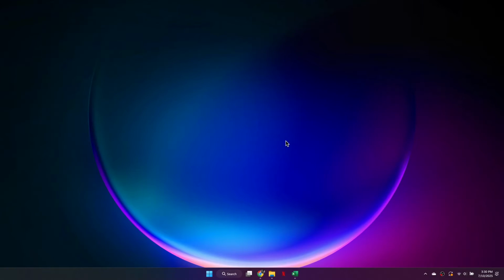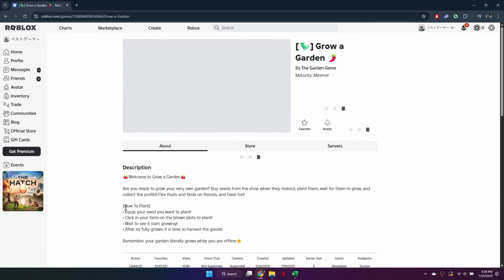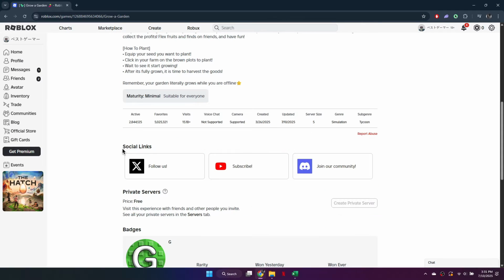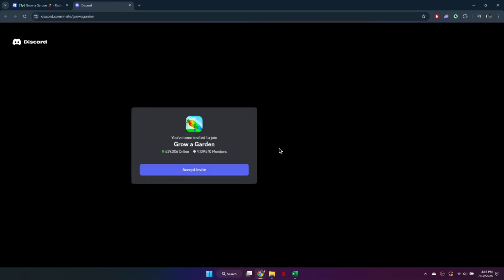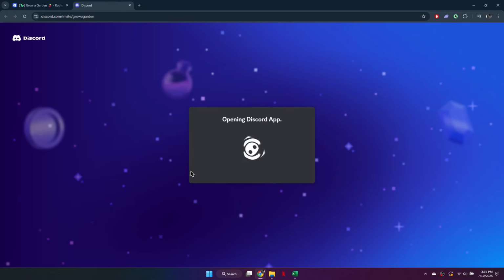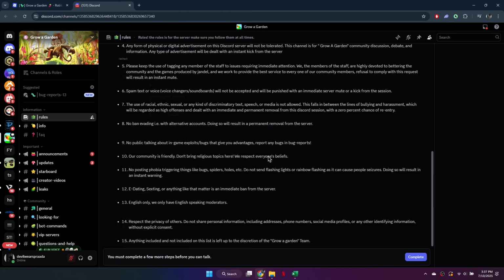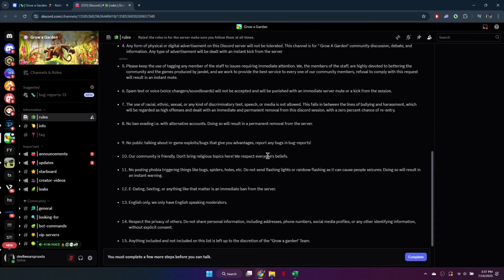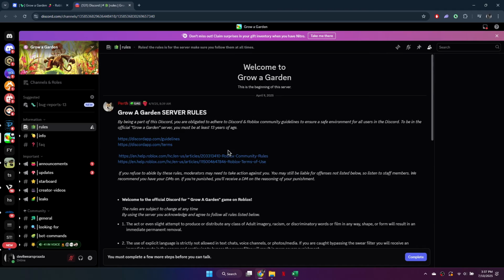How To Join Grow A Garden Discord Server (2025)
Want to join the Grow A Garden Discord server in 2025?
This quick guide shows how to find the official invite link and join the community safely.
Learn where to accept rules, get roles, and access channels for tips, updates, and events.
Works perfectly whether you're on mobile or PC.
Connect with gardeners and grow your Roblox world together!